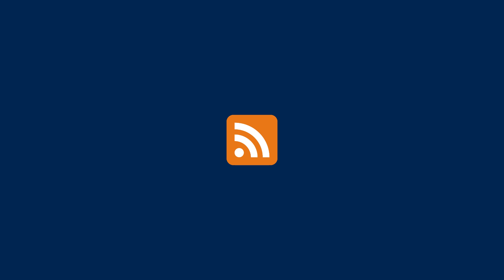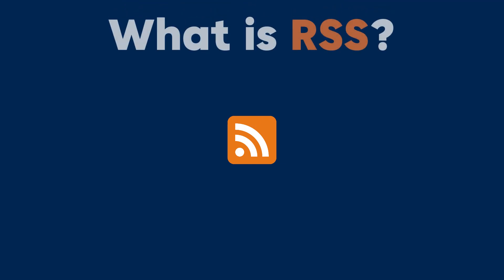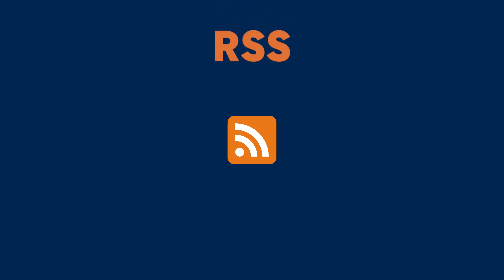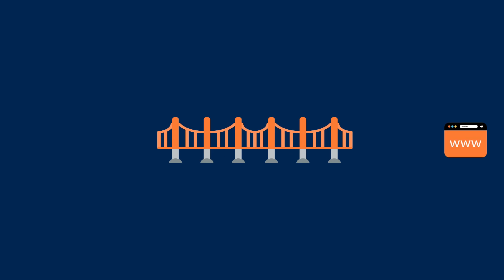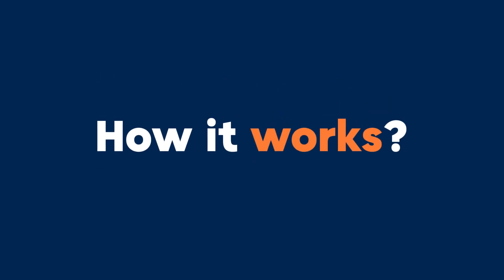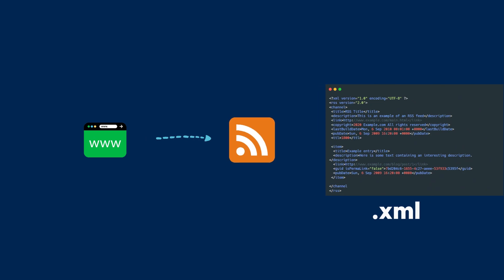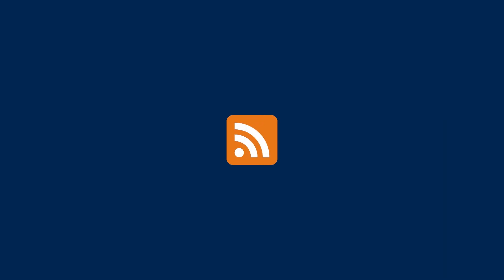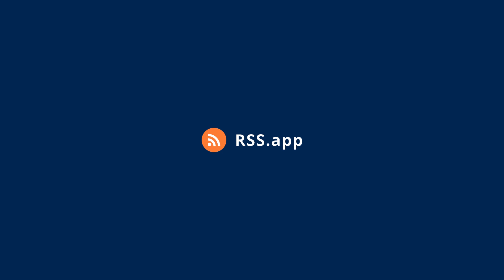What is RSS?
In this video, we’ll explore the history and purpose of RSS feeds. Learn how RSS feeds work, why they were created, and how they continue to simplify content distribution and access today.